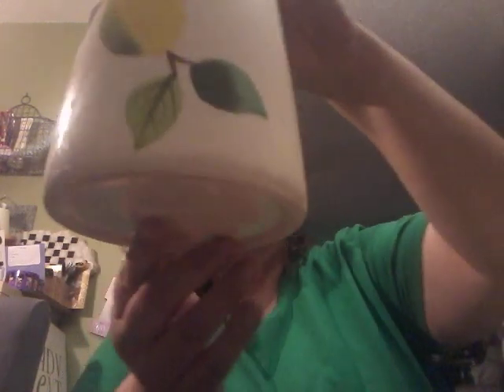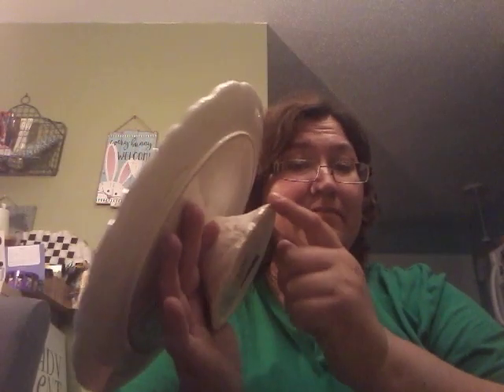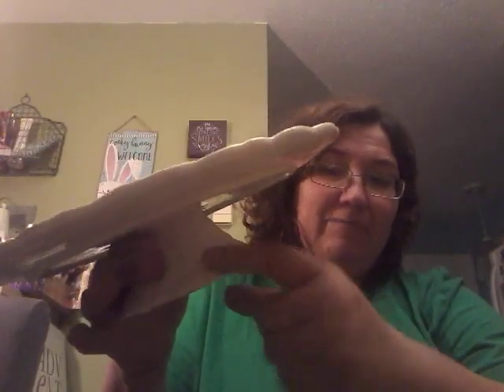$5 Goodwill Challenge Summer 2018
Thank you to Hilary for hosting this awesome collaboration!